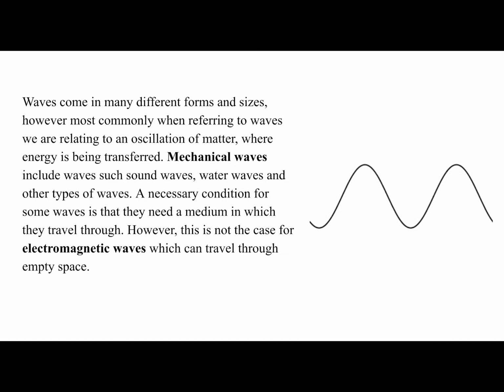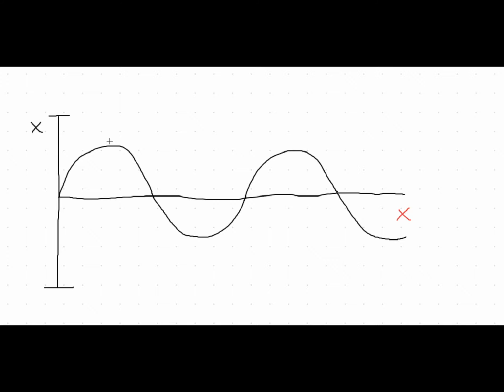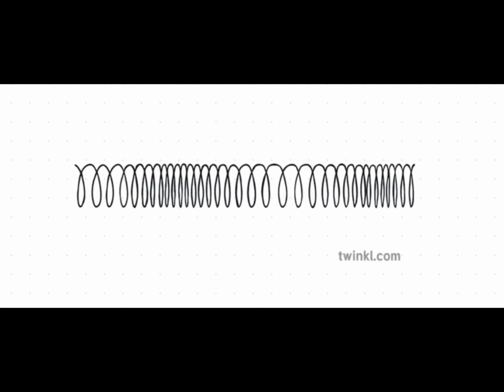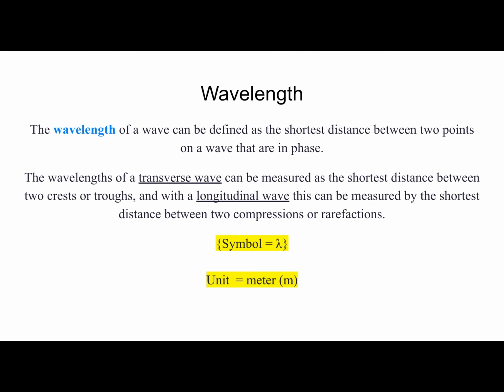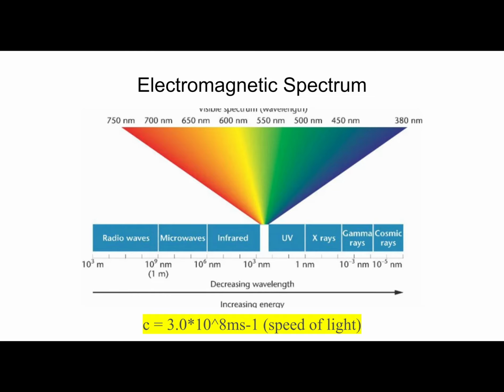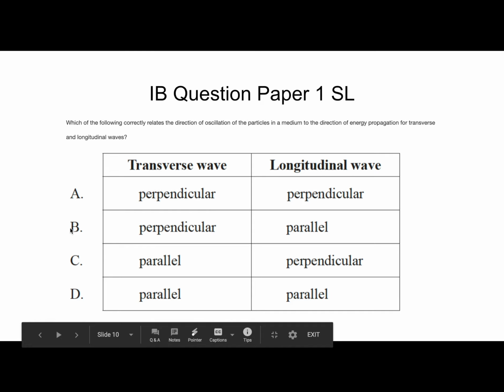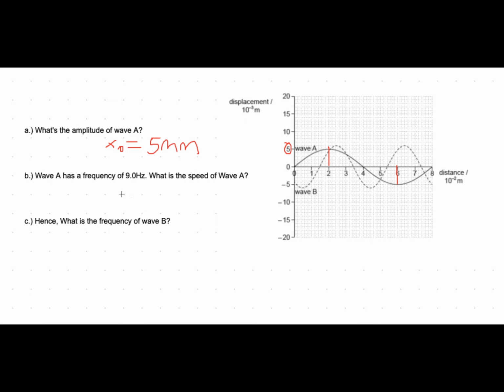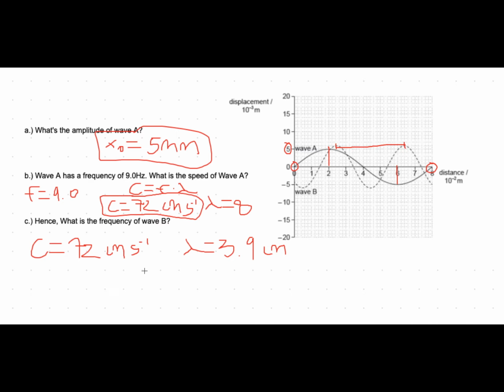4.2 Traveling Waves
Subtopic 4.2 - Traveling Waves.